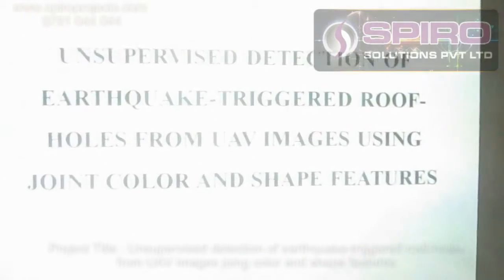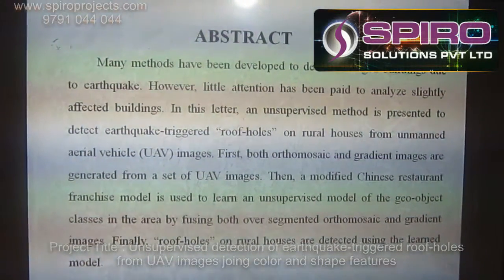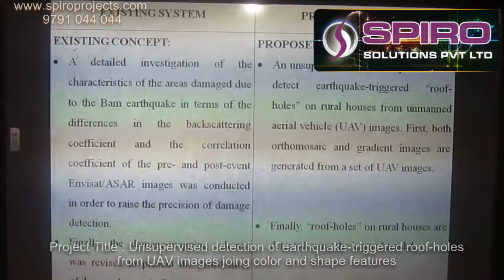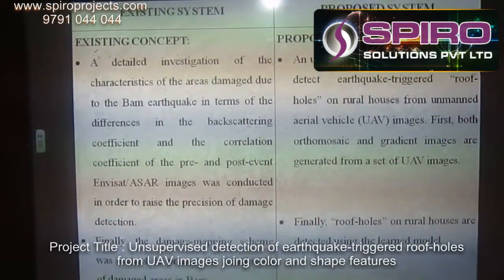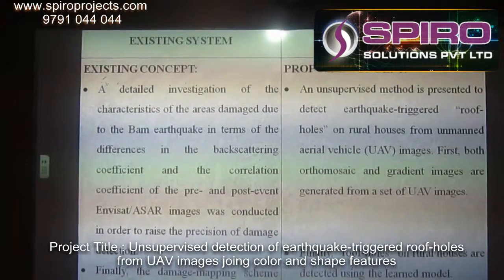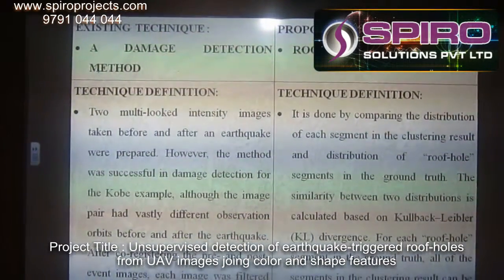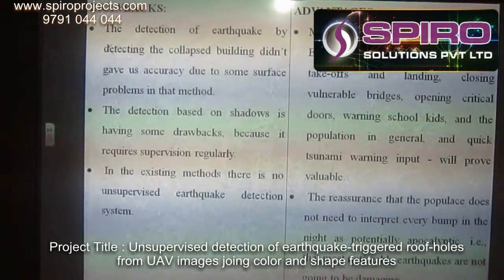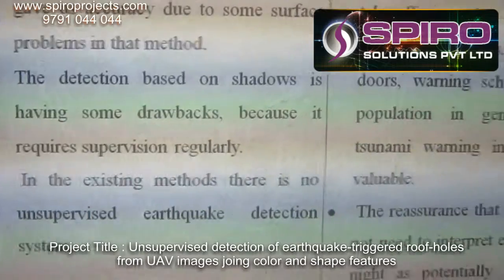INSTANT COLOUR MATCHING FOR MOBILE PANORAMA IMAGING ITIMP60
SPIRO SOLUTIONS PRIVATE LIMITED
#1, C.V.R Complex, Singaravelu St, T.Nagar, Chennai -600 017,
(Behind BIG BAZAAR)
Tamilnadu,India
(Upstair Hotel Saravana Bhavan)
Tamilnadu,India